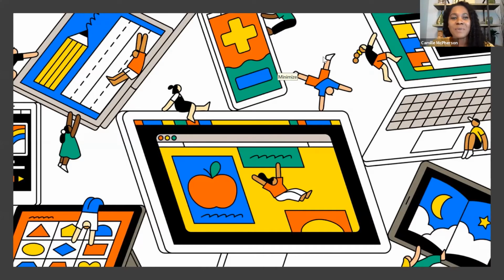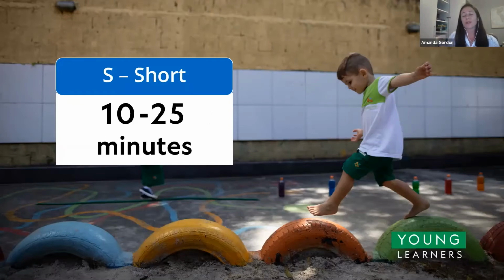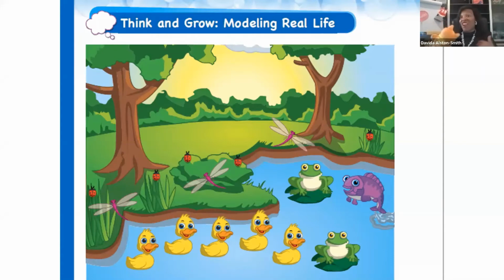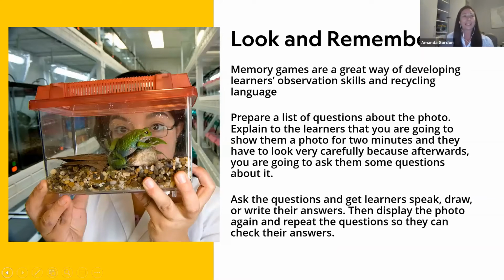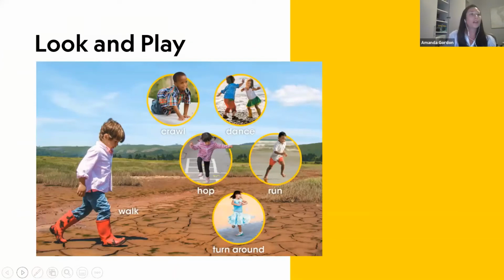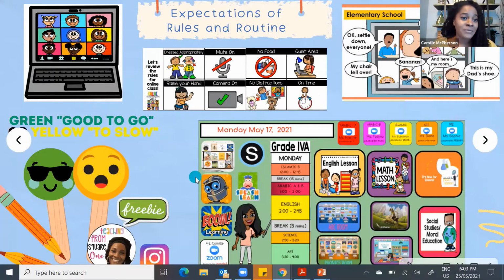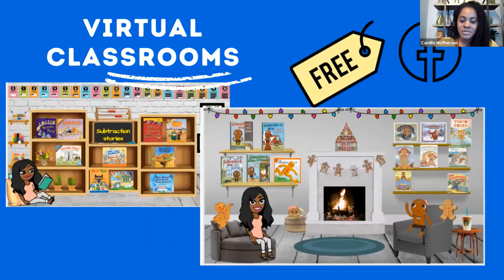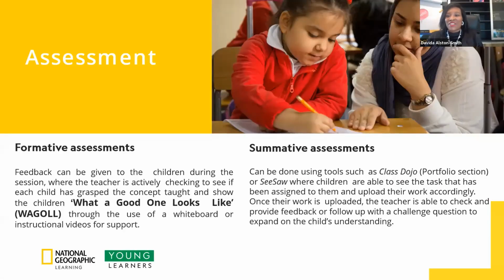NGL K12 KG Webinar - How do we Engage Early Learners in 2021?